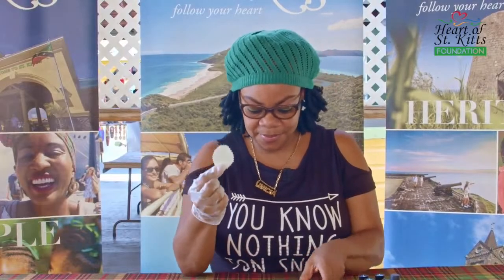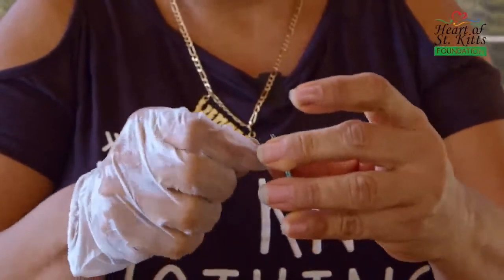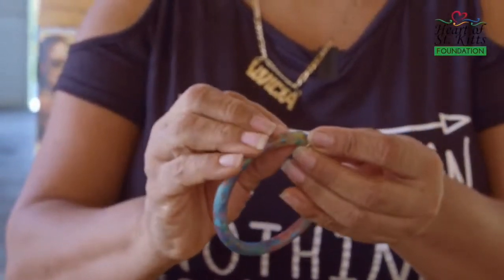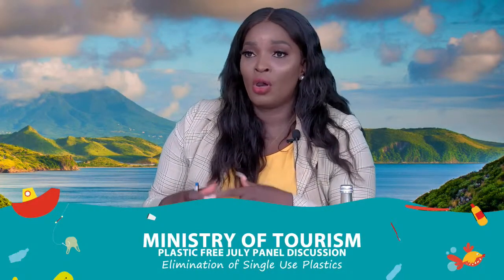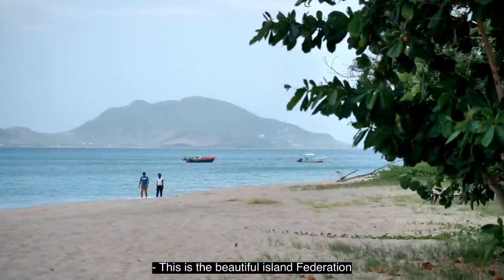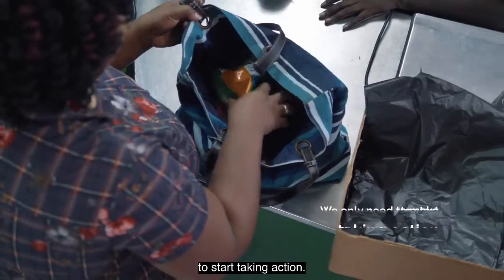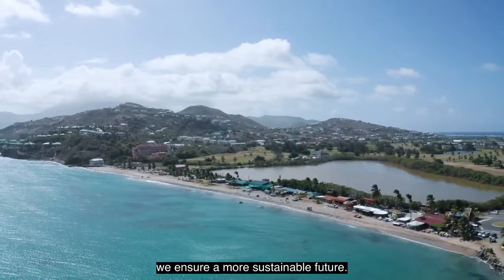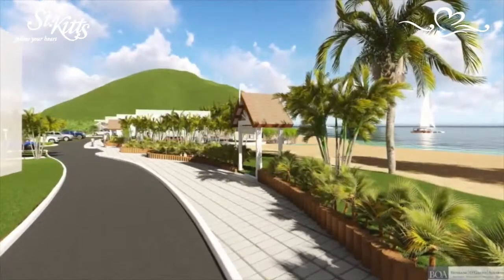Plastic Free July Panel Discussion - July 6, 2020